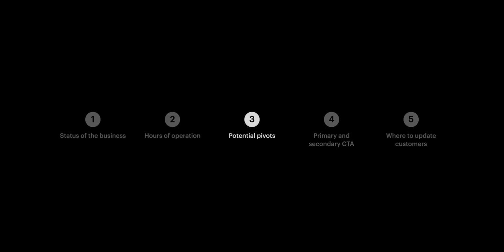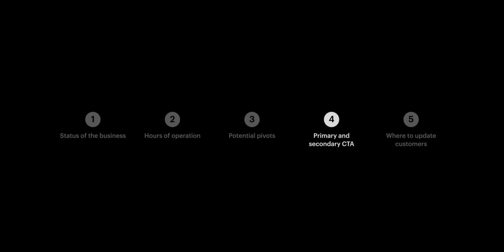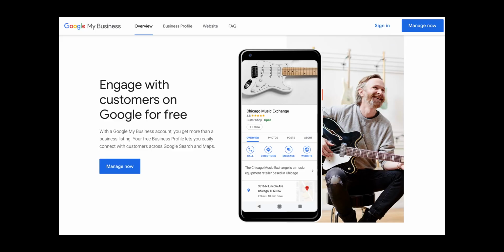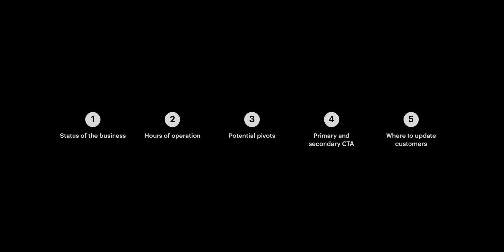Developing a communication strategy during COVID — business tutorial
In this lesson, we'll cover updating customers on the status of your business, hours of operation, and potential pivots in your business model. We'll cover primary (and secondary) calls to action, and where to share these updates with your customers.

We've put all our small business resources during this time in one place